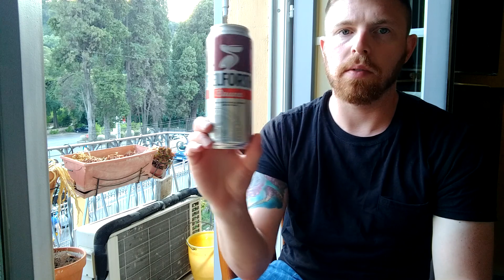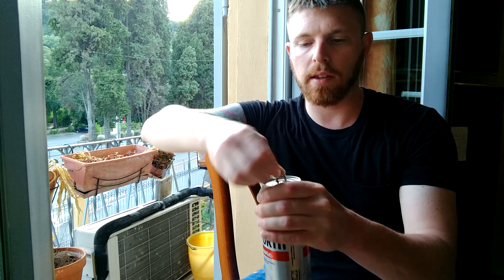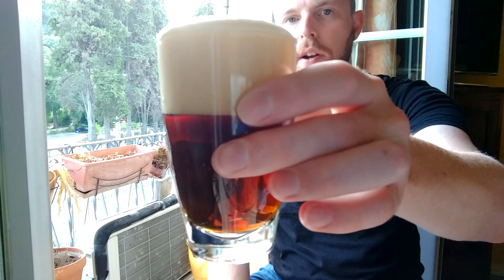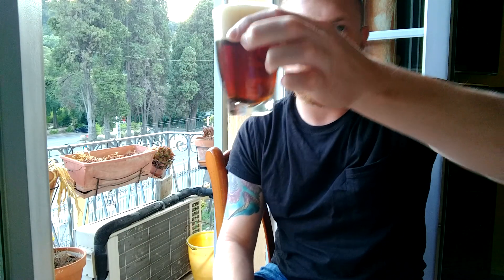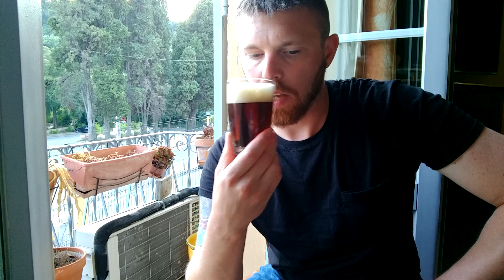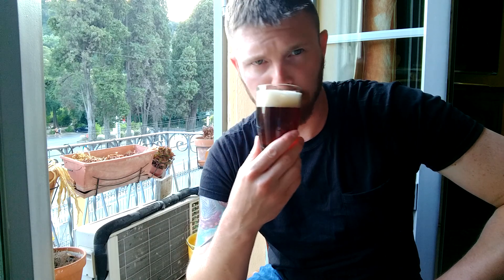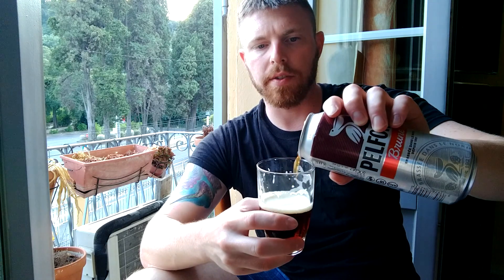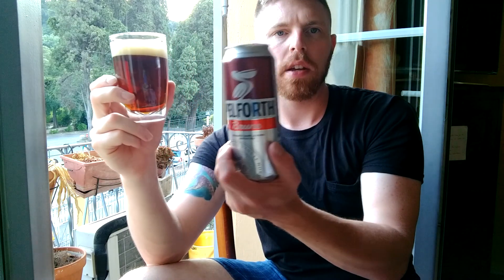Pelforth Brune Beer Review